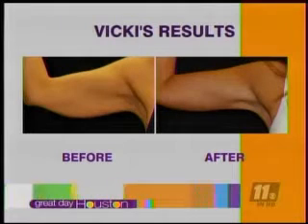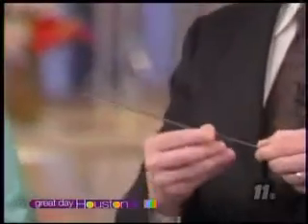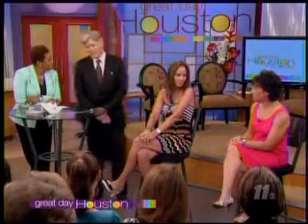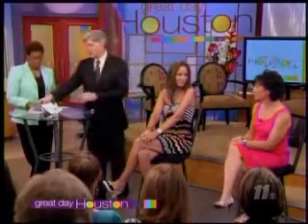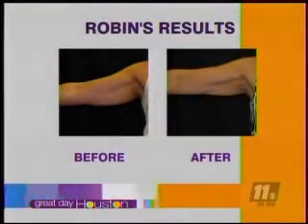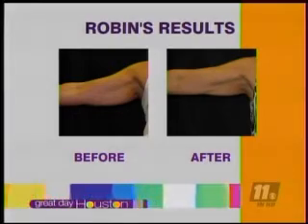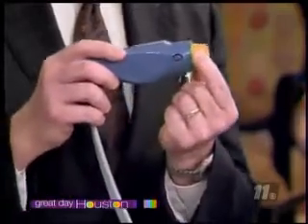Great Day Houston: How to Tone Flabby Arms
Dr. Jim Cain on Great Day Houston with Debra Duncan discusses how to get rid of your bat wings, or excess fat in your under arms.  Options for tightening your underarms include SmartLipo, VASER and Thermage. Dr. Cain shows before and after with actual patients.